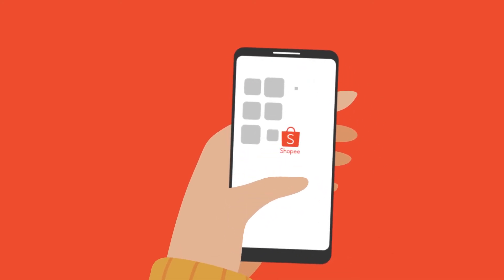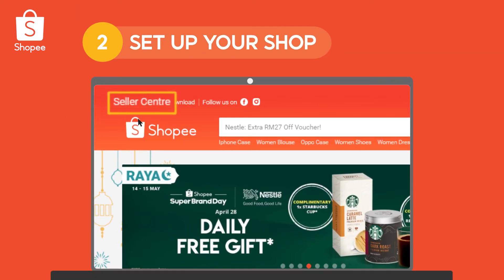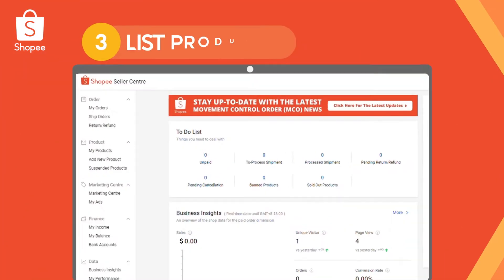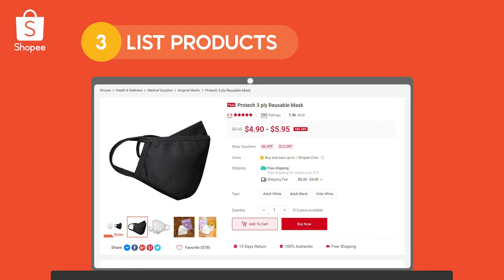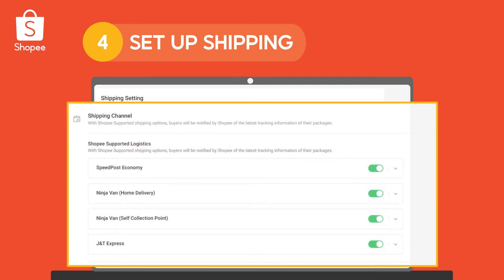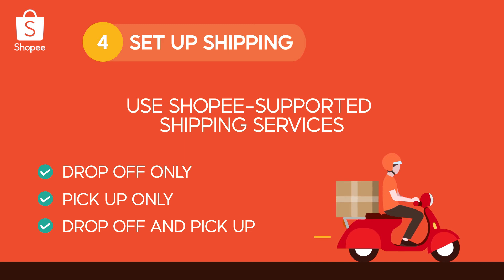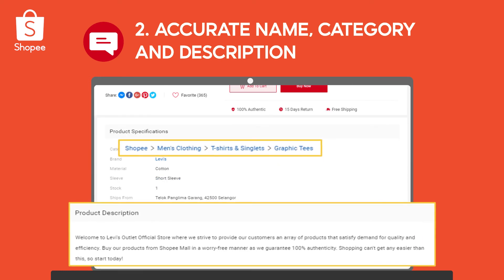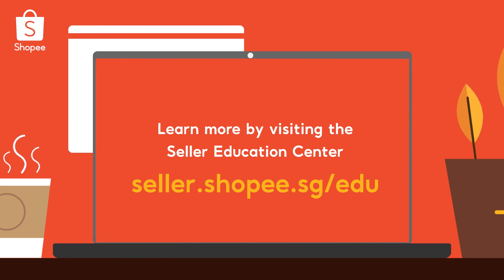Shopee Seller Education: How to start selling via the Seller Centre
Getting started on Shopee is quick and easy!  Simply follow the steps below to begin your selling journey, from setting up your shop via the Seller Centre to tips on how to secure your first order!